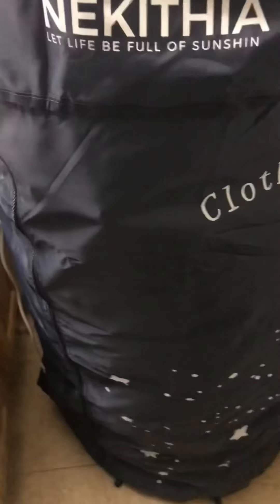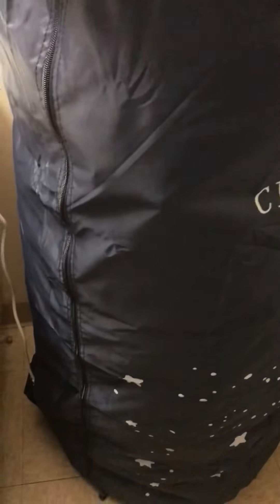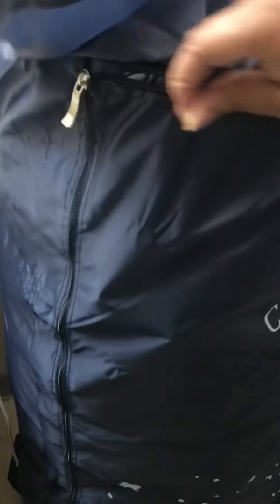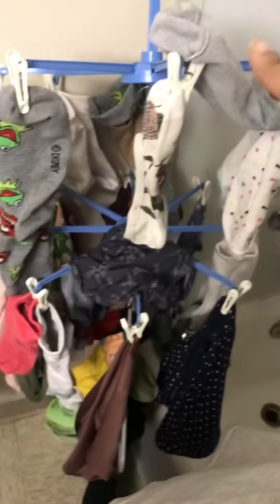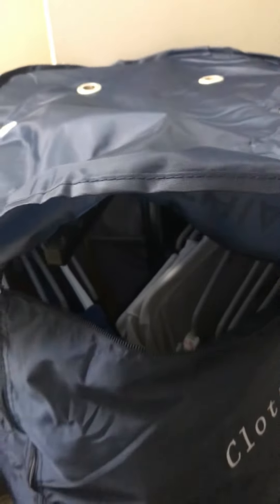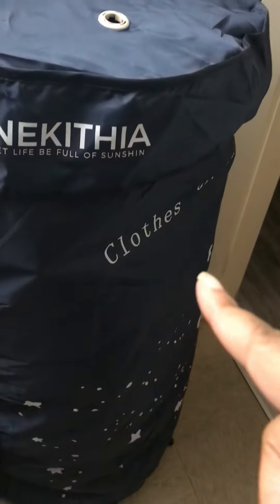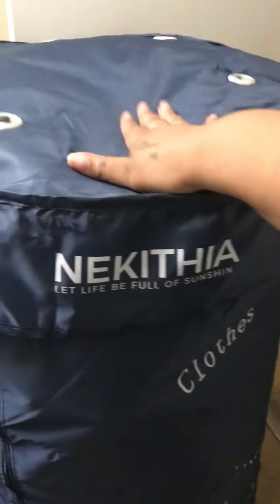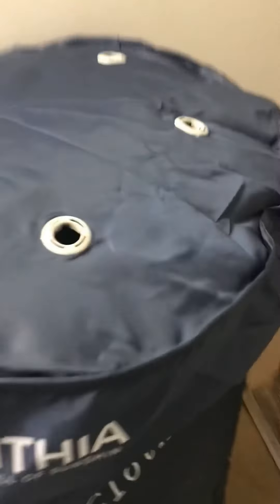A clothes dryer (brand Nekithia) that you didn’t need